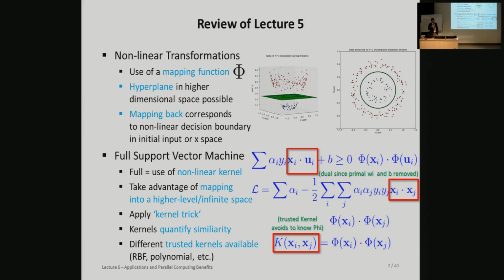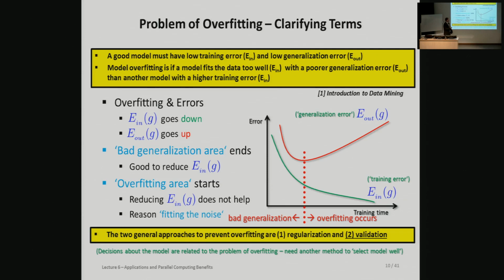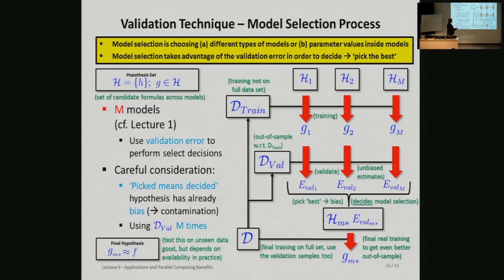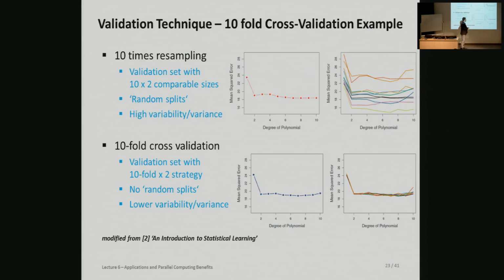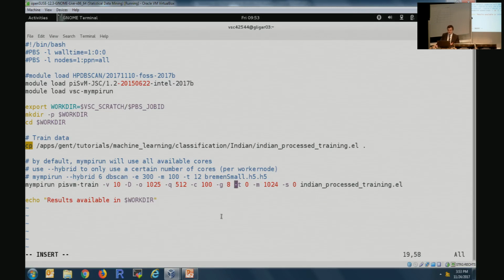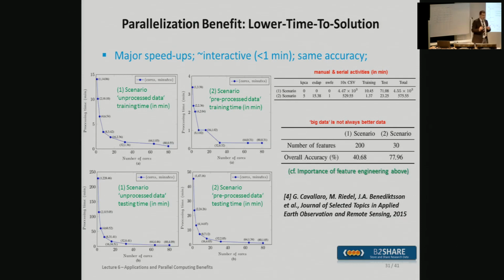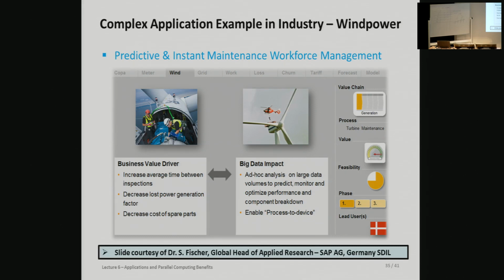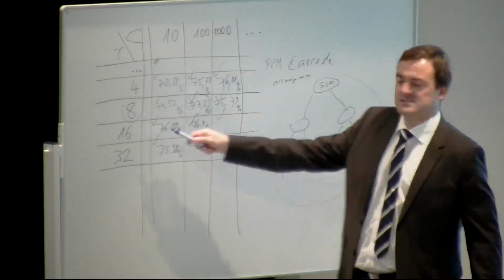Introduction to Machine Learning Algorithms (6/6): Validation and Parallelization Benefits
Introduction to Machine Learning Algorithms (part 6/6)
Validation and Parallelization Benefits

Slides available at URL above.

(1.4GB download, 7GB unpacked)

by prof. Morris Riedel
Jülich Supercomputing Centre (JSC) - University of Iceland